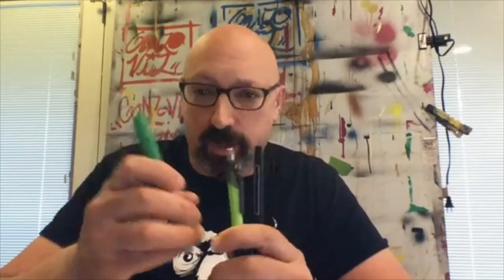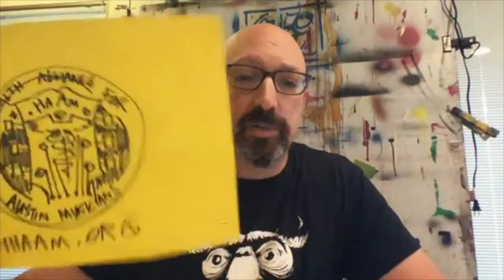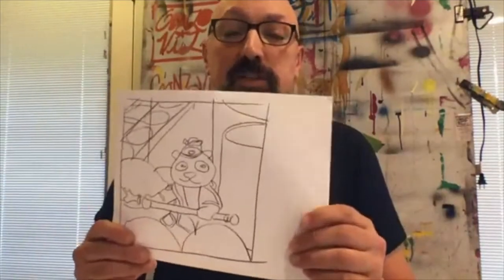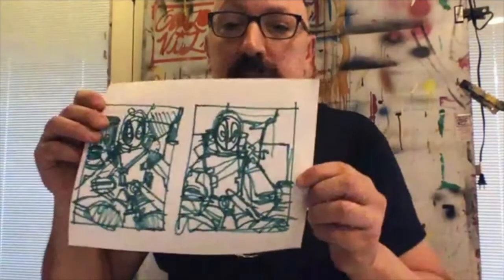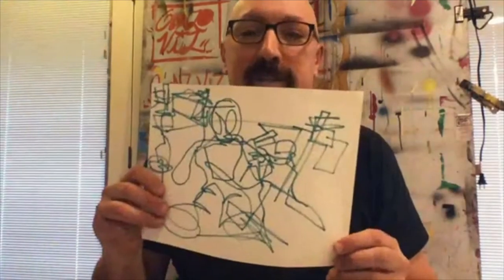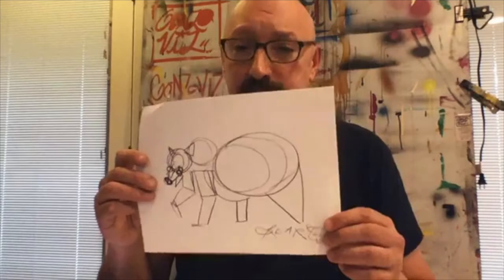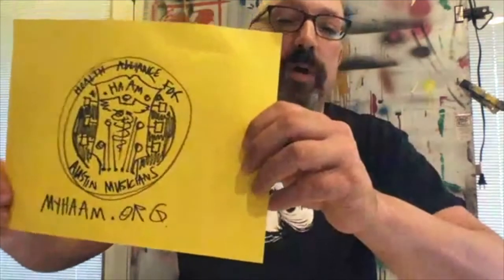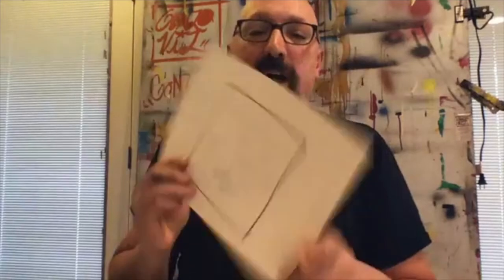Waterloo-In-Place Live Art Class featuring Ami Plasse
Get creative with Ami Plasse in his Forgetful Drawing workshop!

Ami Plasse will lead you through a variety of fun, quick drawing exercises help you “unlearn” the preconceived notions of how you see and render the world. New to drawing? No problem! This art workshop was designed for people of all skill levels.

About the Live Art Class
In this workshop we, will do a series of quick and fun drawing exercises designed to help forget our preconceived ideas of how to draw specific objects—instead learning how to render the world through the form and values that the eye perceives. No previous art experience necessary and all you need supply-wise is a drawing implement (preferable indelible as erasing is prohibited!), some paper and some small objects from around the house to create a still life that we will use as subject matter. Hope to see you there!

You can check out some of Ami Plasse’s work at GonzoViz.com.